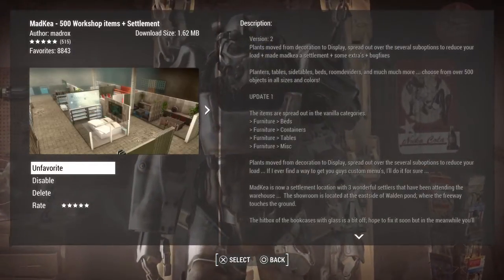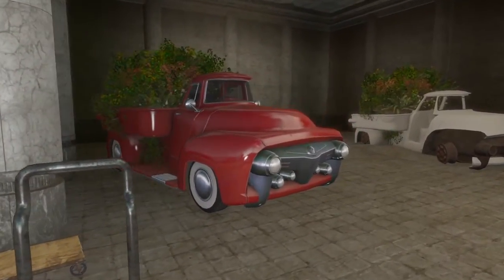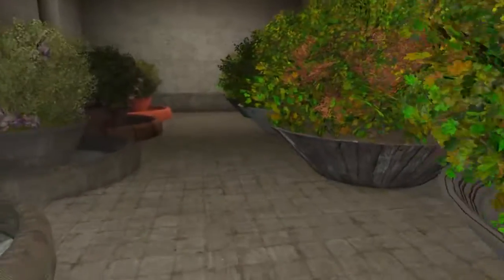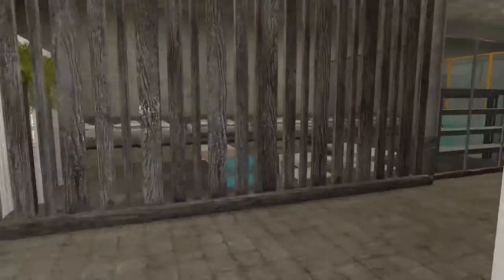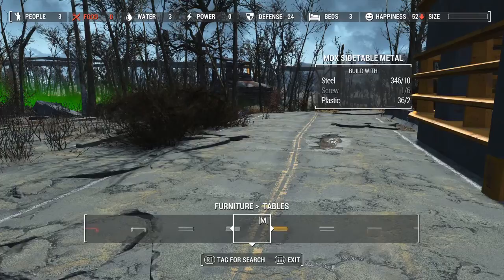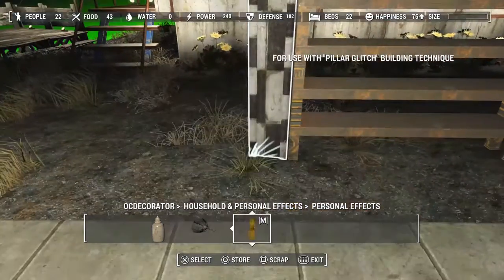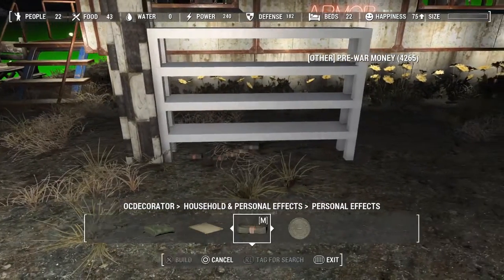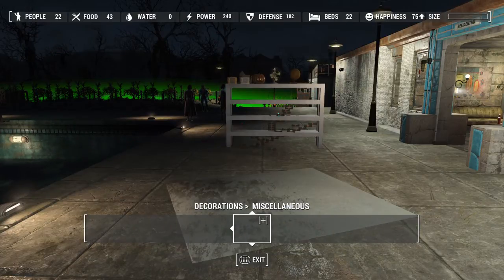MadKea - 500 Workshop Items + Settlement: Fallout 4 Mod Review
So... There is an extended clip of me singing in this video a made up song I meant to cut before I posted it. And. I forgot. So... I'm SO SORRY.

From the Publisher:
Bethesda Game Studios, the award-winning creators of Skyrim, welcomes you to the world of Fallout 4. Winner of more than 50 Game of the Year awards, including  the BAFTA Games Awards and the D.I.C.E. Awards. Fallout 4 is the the next generation of open-world gaming. As the sole survivor of Vault 111, you enter a world destroyed by nuclear war. Only you can determine the fate of the Wasteland

Give em a follow and say thank you for me! (Patrons as of the day of release of this video)

zombiebojackson